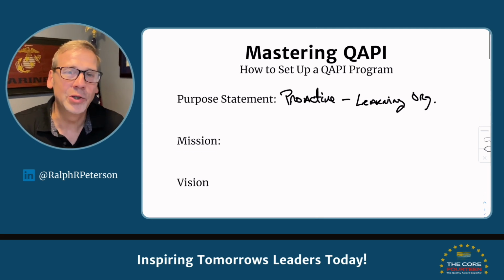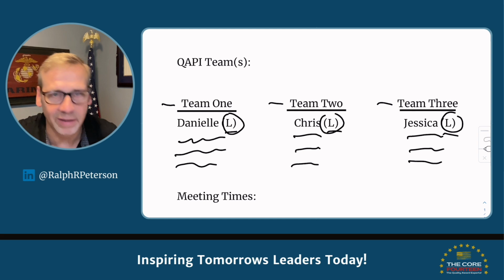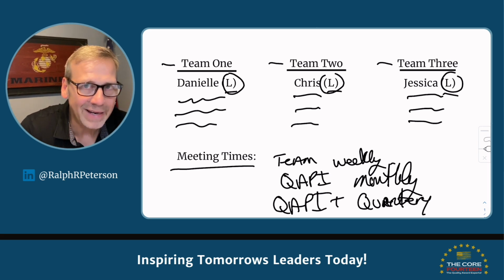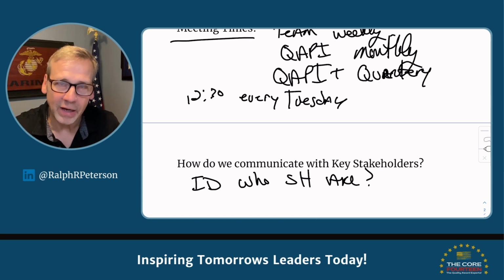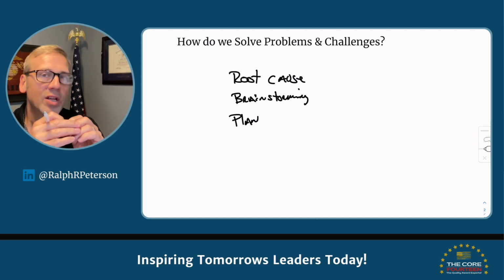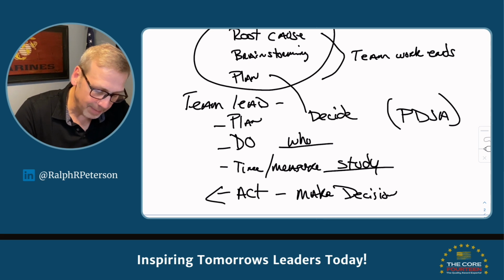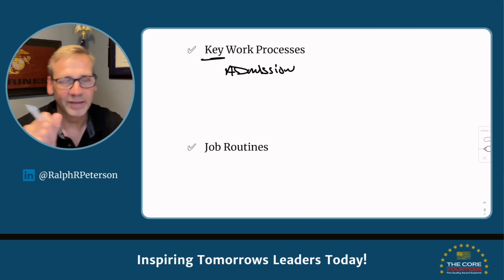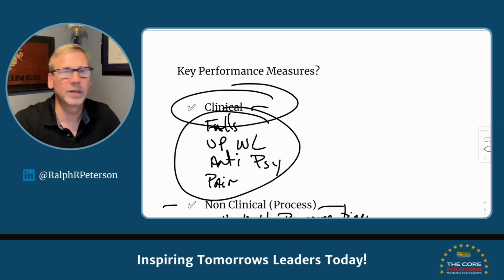How to Create a QAPI (Quality Assurance | Performance Improvement) Plan: A Step-by-Step Guide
Welcome to our comprehensive tutorial on how to create an effective QAPI (Quality Assurance Performance Improvement) plan. This video is a guide, whether you are new to Quality Assurance or an experienced professional aiming to improve your organization's performance, quality, and safety.

In this in-depth tutorial, we'll take you step-by-step through the process of building a solid QAPI plan from scratch. We'll cover everything from understanding what QAPI is, its importance, and its fundamental principles, to practical tips on implementing, evaluating, and maintaining your plan.

By watching this video, you'll learn:

✅ Understanding QAPI: Its importance and principles

✅ Steps to developing a QAPI plan

✅ Essential elements of a QAPI plan

✅ Tips on implementing a QAPI plan effectively

✅ Evaluating your QAPI plan: Key performance indicators

✅ Maintenance and continuous improvement of your QAPI plan

We want to hear from you! If you have any questions or comments, please leave them below, and we'll do our best to answer them.